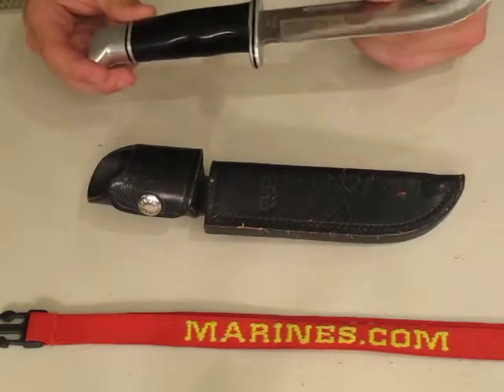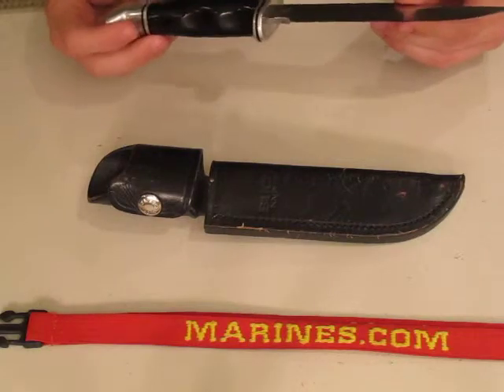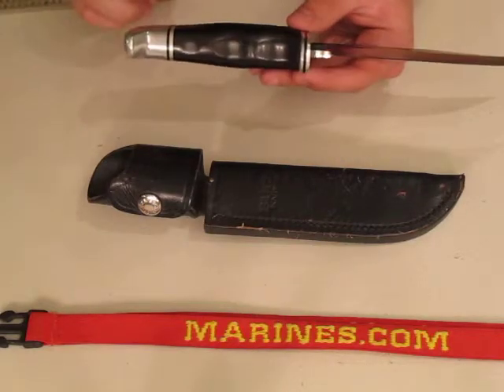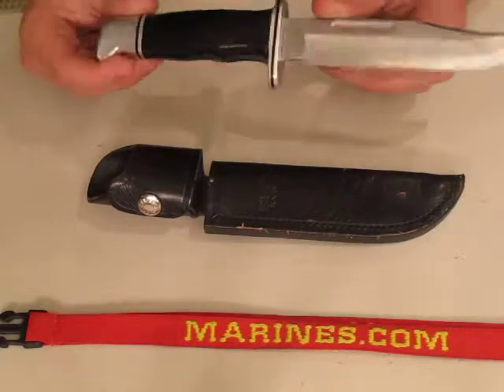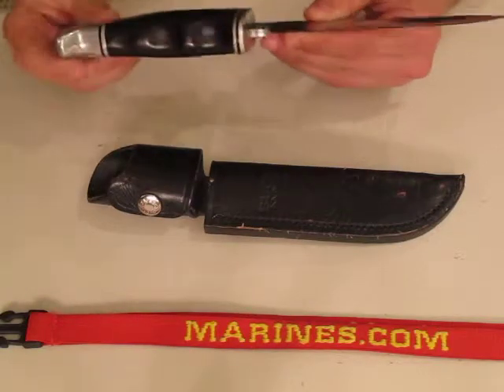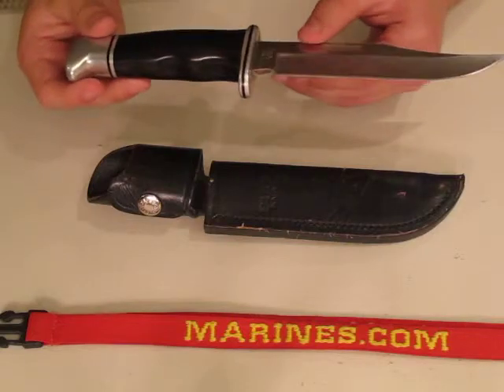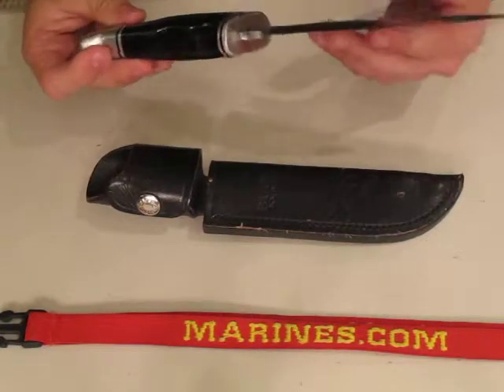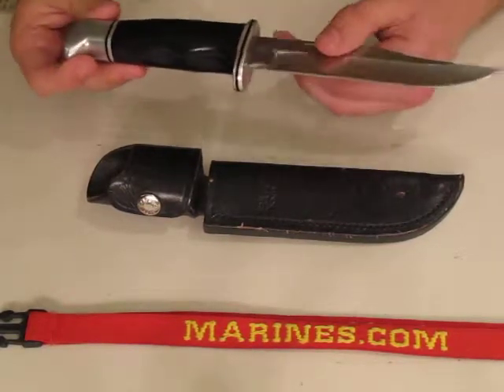Buck Knife review part 2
camera cut these 2 parts up sorry i know its stupid we thought so to we are new at this well get it figured out